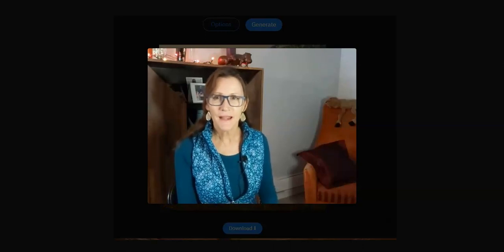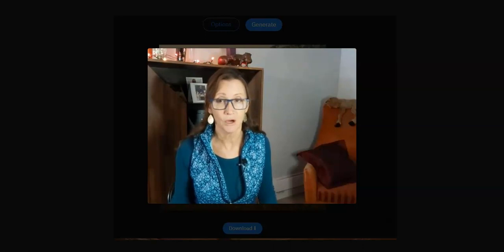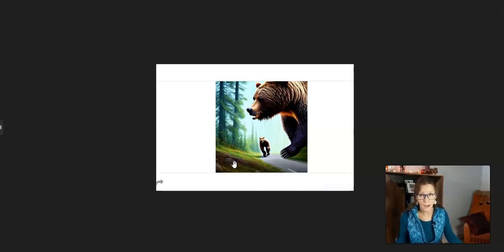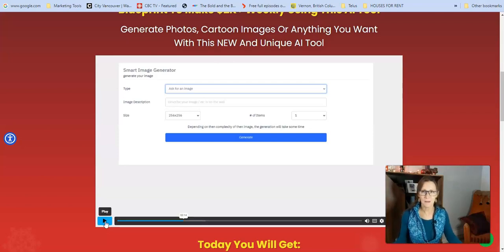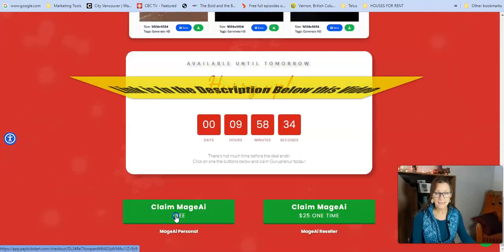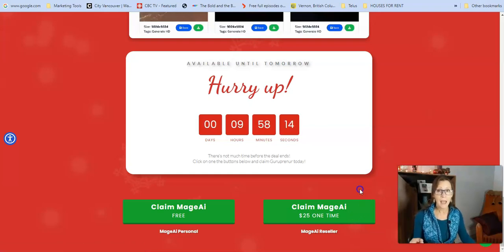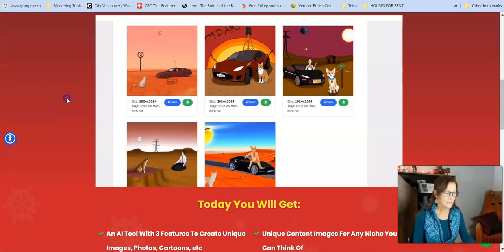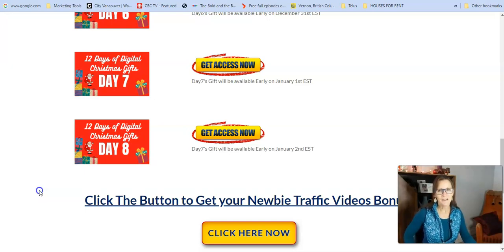A.I. Art Image Generator App | FREE UNLIMITED USE | One Day only | Link in Description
✅ ✅ ✅ Check my LinkTree for More Legit Ways to Make Money

Scroll Down to Day 5
Available for FREE until Midnight EST December 30th